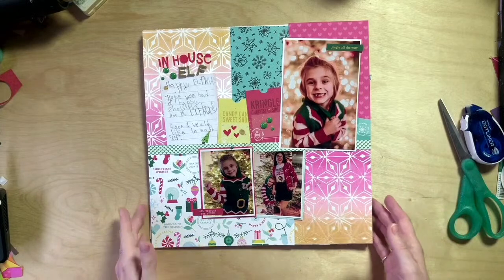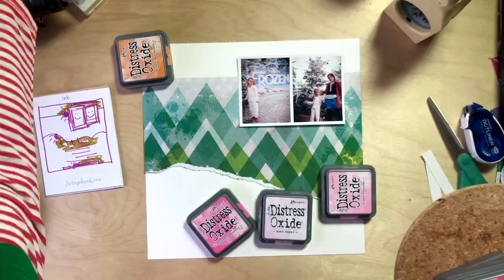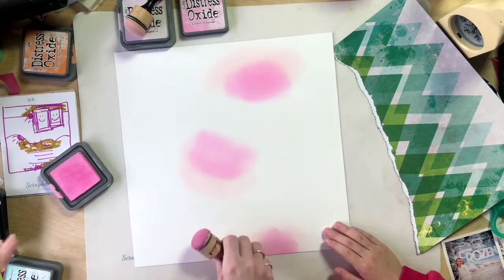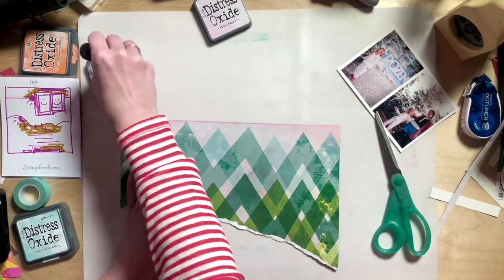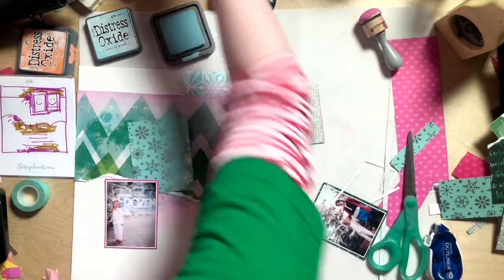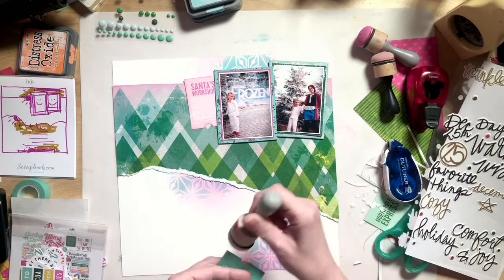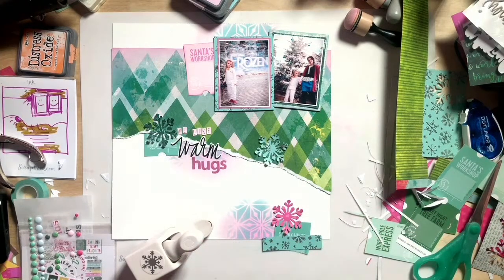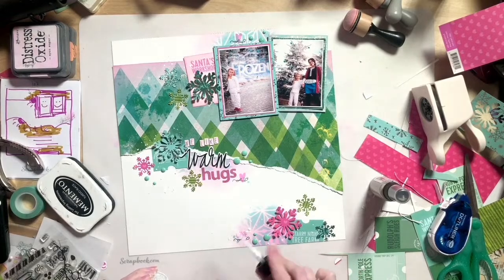LIVE: Scrapbooking with the Best of Both Worlds Scrapbooking Kit - December 2021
Happy Friday! Let's do some scrapbooking on the last live before Christmas!

I teach two classes throughout December and it's not too late to sign up!

The next month’s kit (January at the time of this live!) is available on the usual affiliate Please note there are three ink pads on the list but you only need one - check what you have at home before you order! Read more about how this kit works below.